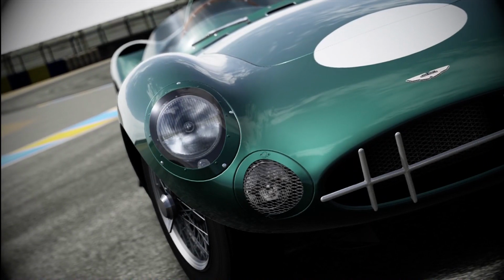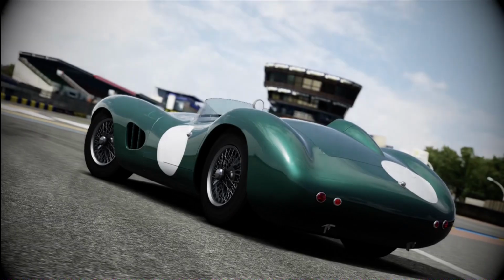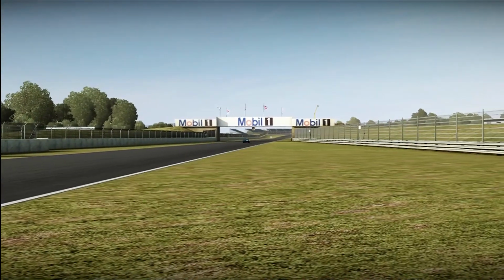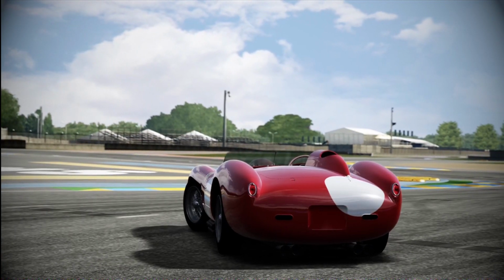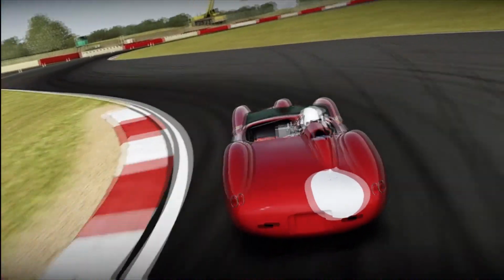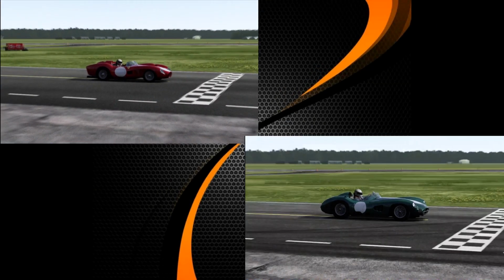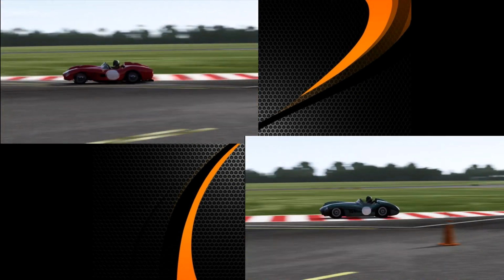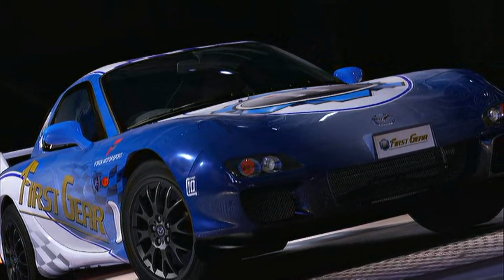First Gear Rivalry Aston Martin DBR1 Vs Ferrari 250 Testa Rossa (Forza 4)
This week we look at one of the classic Le mans rivalry's as Aston Martin take on Ferrari.